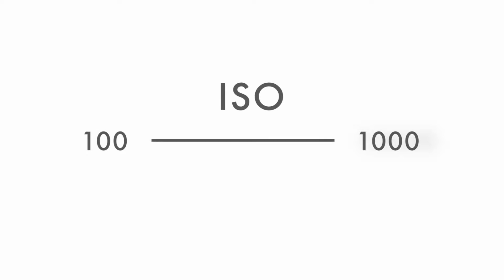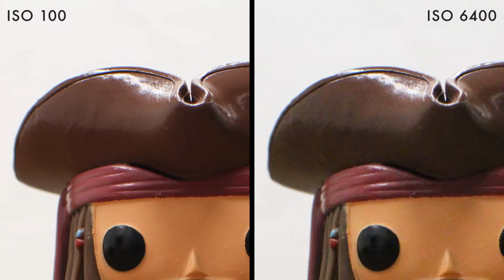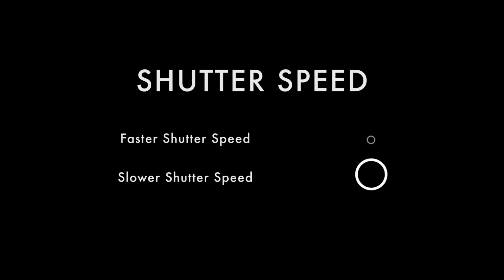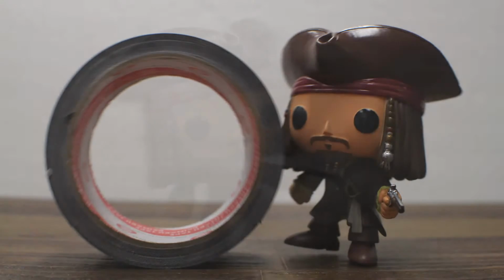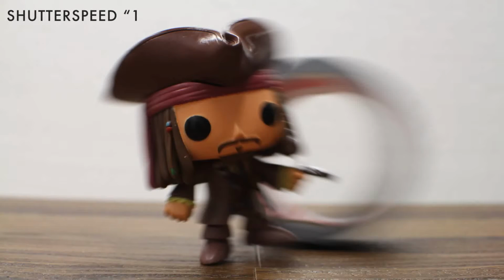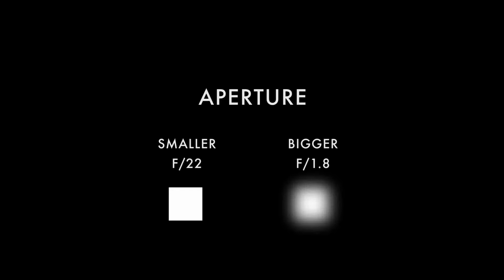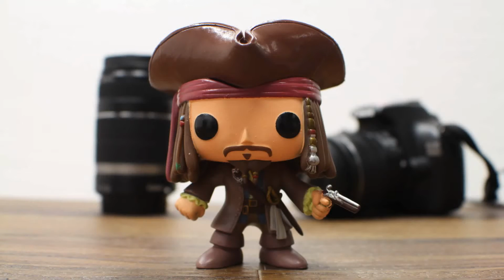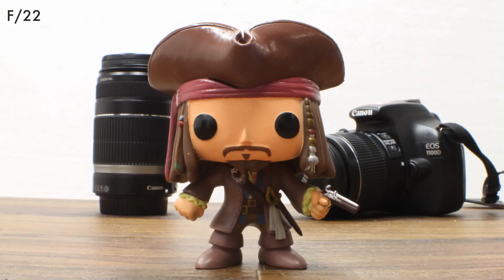How To Use the Basic DSLR // Audio Visual II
This video will show you the basic technique of how to use the DSLR camera. Enjoy learning!